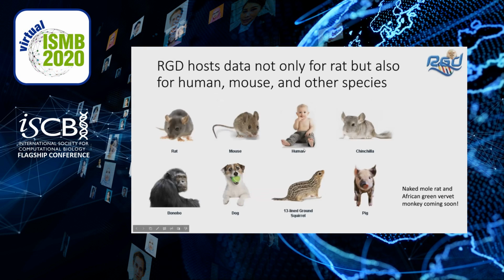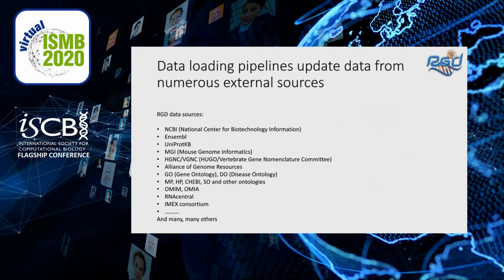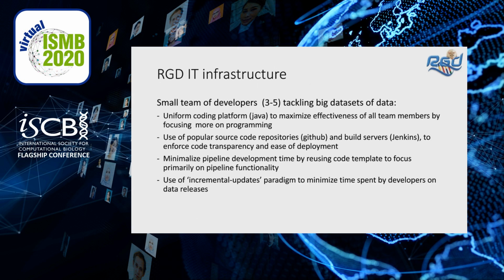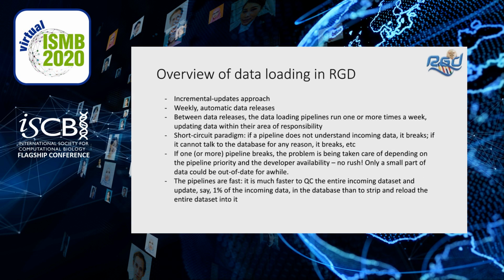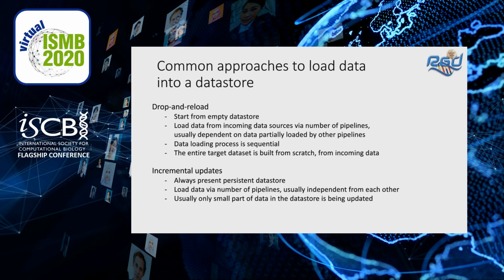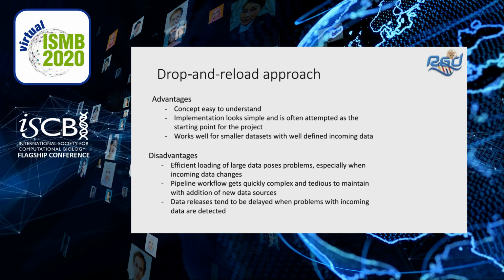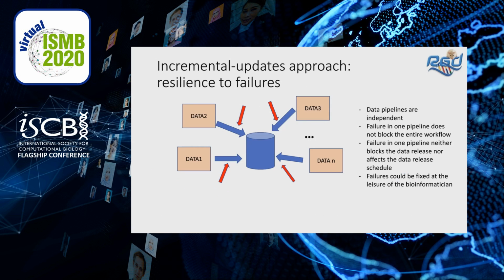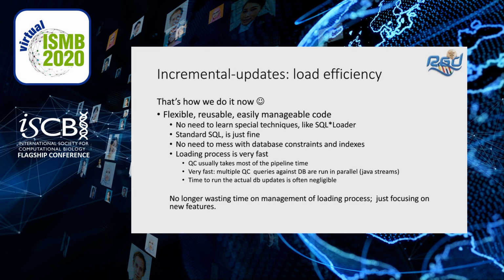Standardized pipelines in Rat... - Marek Tutaj - General Computational Biology - ISMB 2020 Posters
Standardized pipelines in Rat Genome Database to bring in multi-species data - Marek Tutaj - General Computational Biology - ISMB 2020 Posters